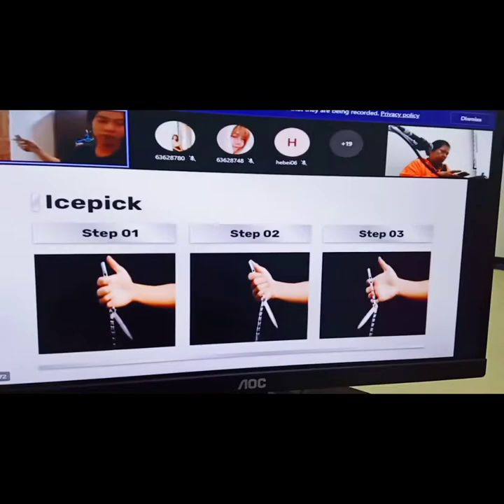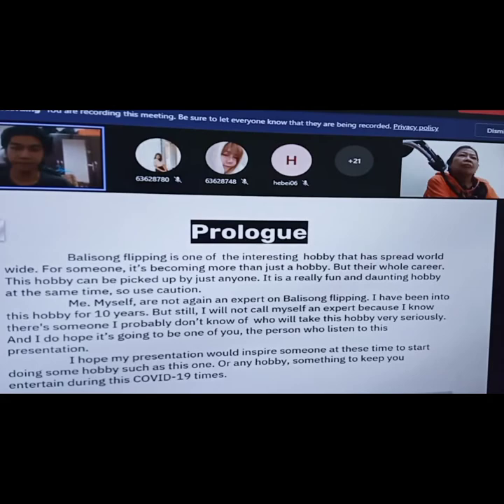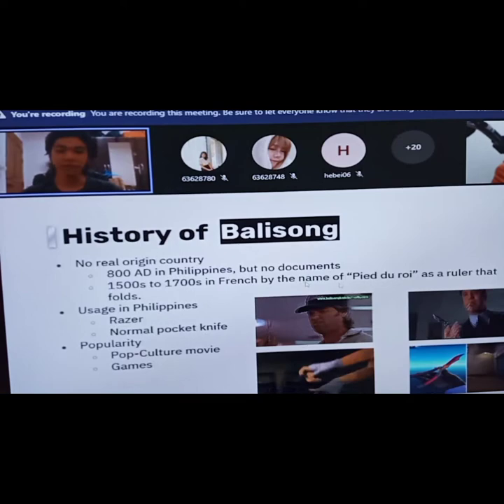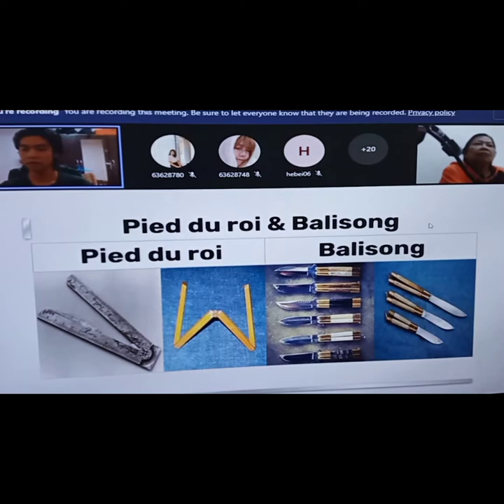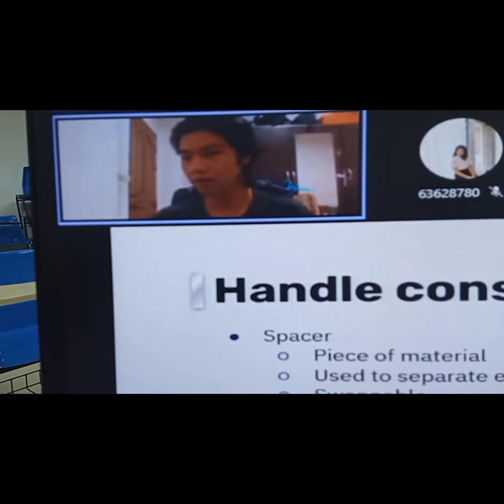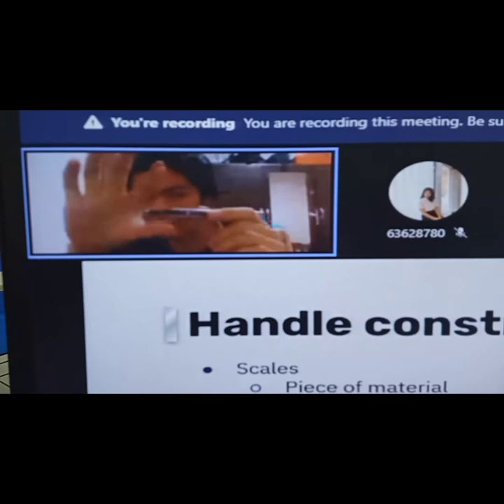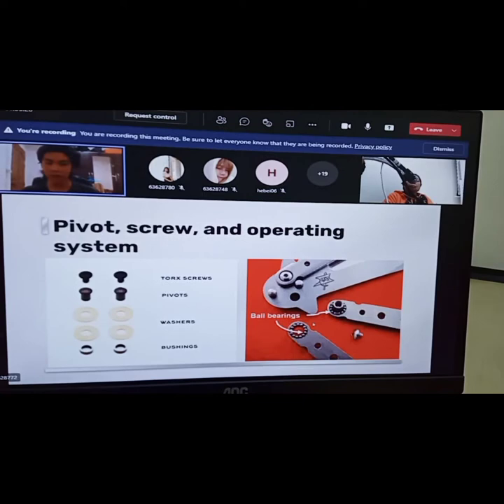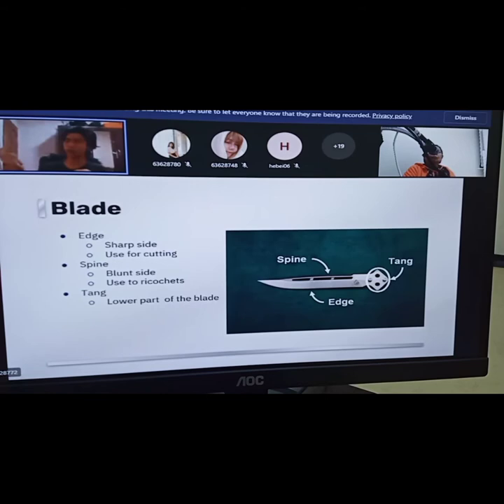PRESENTATION WED S1